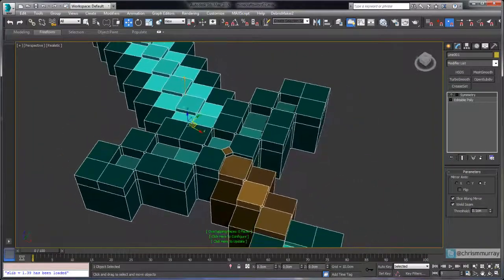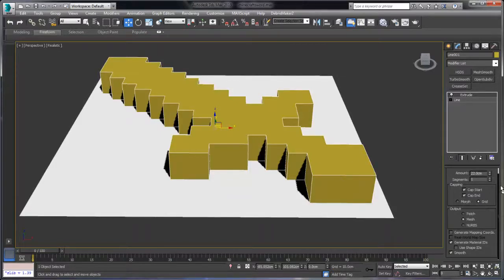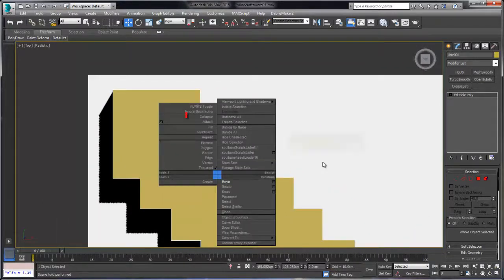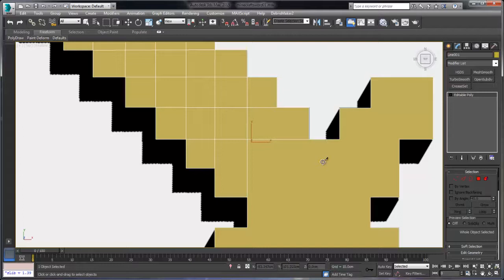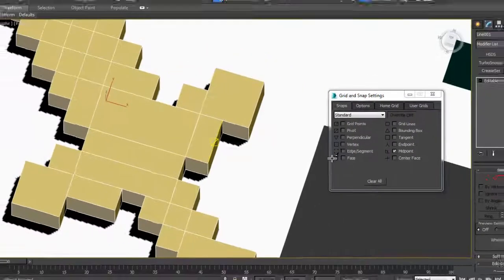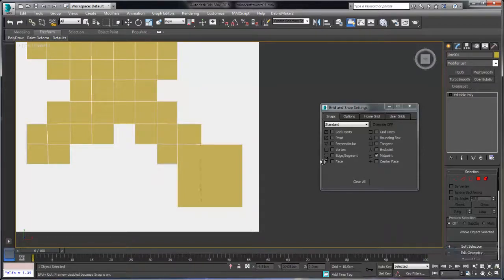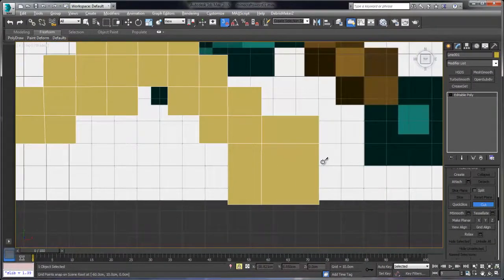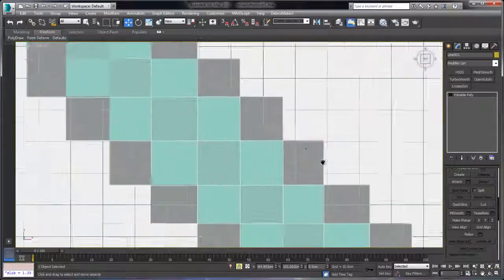3ds Max tutorial - Modeling a Minecraft Sword for 3D Printing Part 2: Adding geometric detail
Use 3ds Max to model a 3D Sword from Minecraft to prepare it for 3D printing. (Tutorial Skill level: New to Intermediate)

This 4-part free video tutorial will show you have to use 3ds Max's powerful modeling tools to create a pixelated sword that you can use to 3D print.

Part 3: Geometry clean up and Material creation (COMING SOON!

Part 4: Adding Colors and materials for the "Pixelated"look (COMING SOON!

Part 5: Final Prep for 3D printing (COMING SOON!

The 3ds Max tools covered include splines, extrude spline modifier, editable poly, polygon extrusion, multi sub-object materials, vertex editing, align, bevel, chamfer, and much more.